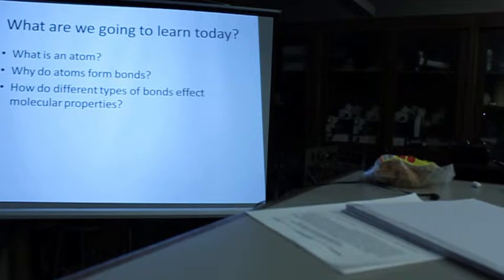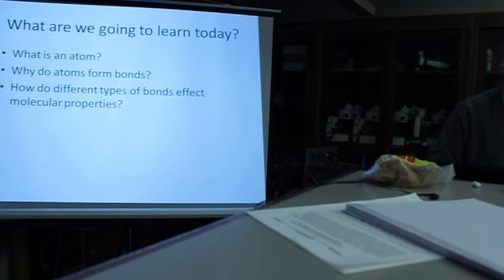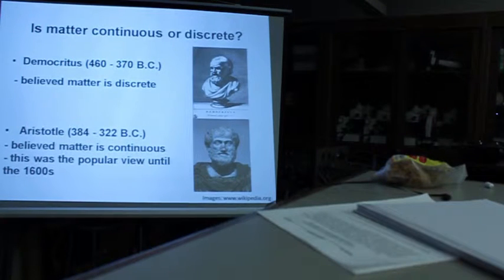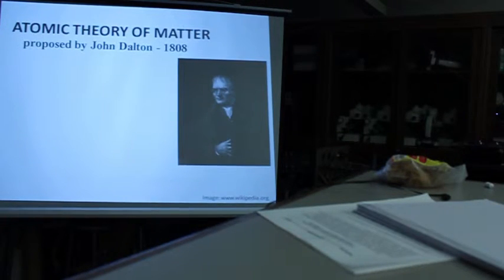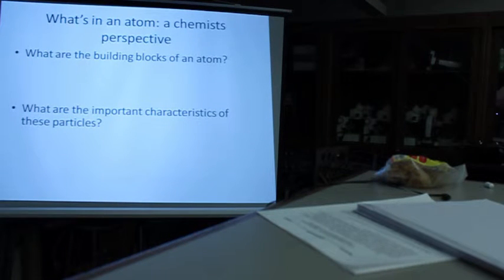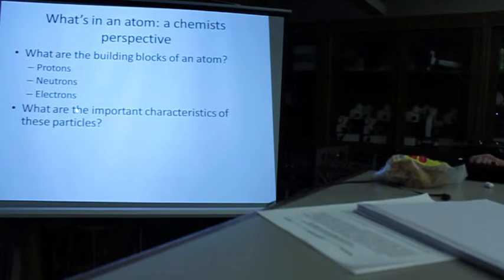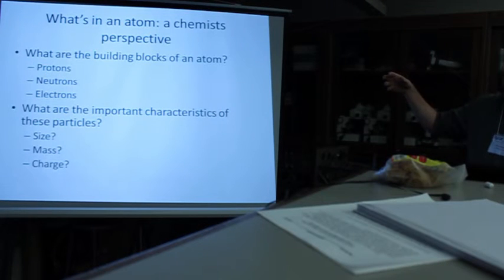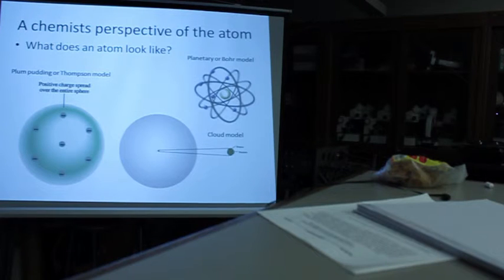Introduction to Atoms and Molecules- Part 1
Dr. Gerrick Lindberg's lecture on Atoms and Molecules, part of the CMTS-SESAME course for middle school teachers. The lecture provided an introduction to the atom:
• What are protons, neutrons, electrons?
• How to use the periodic table to get useful information
 Intro to bonding and molecules
• Covalent (single, double, triple bonds), ionic bonds

The course was held at the University of Chicago, in August, 2012.